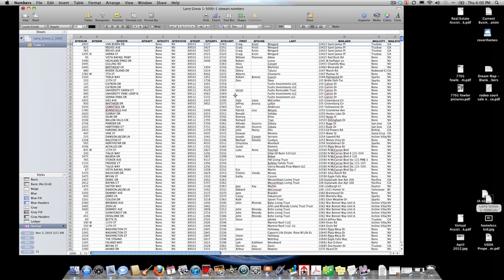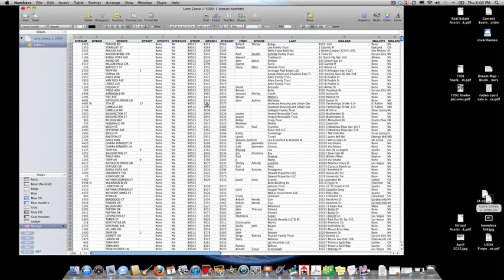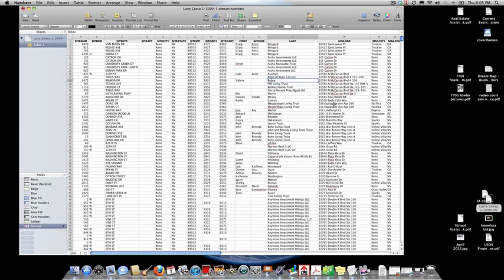buyers list sorting #1.mov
buyers list sorting training video